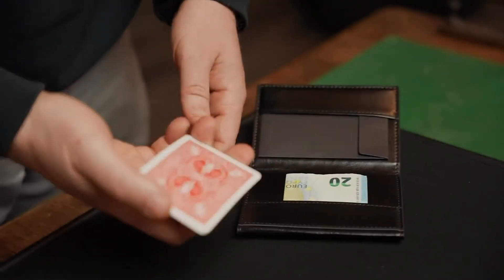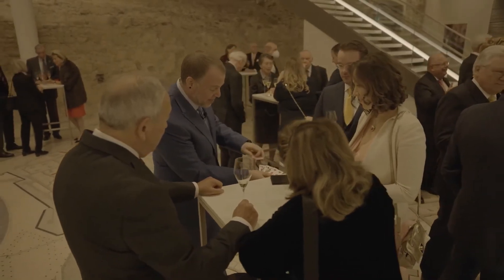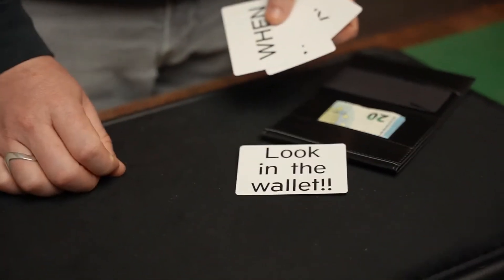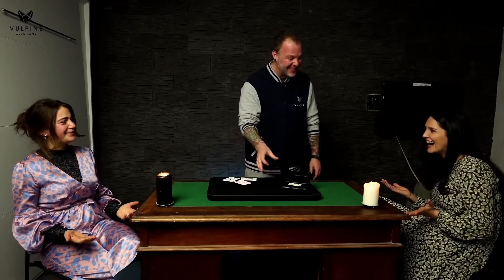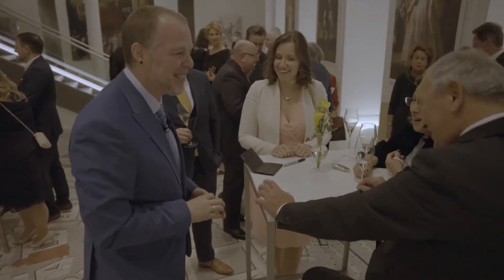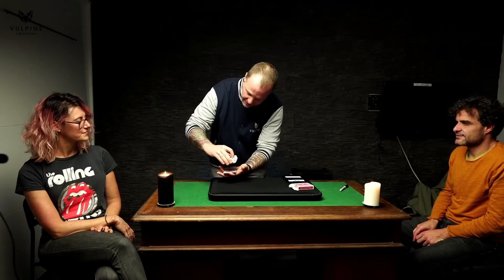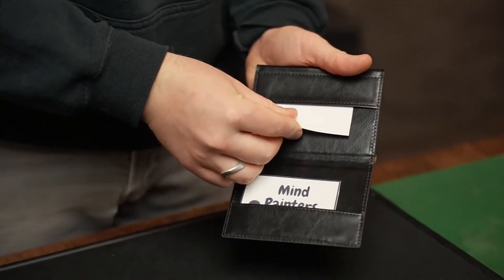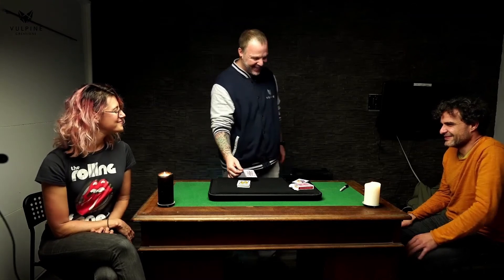What, Where, When & Why Wallet by Vulpine / Wunderground Magic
A great opener for any strolling environment. This is a visual and surprising routine that's extremely easy to perform and hits the Pack Small Play Big mark. Can be performed in person as well as virtually.